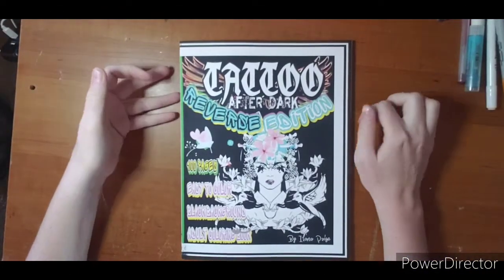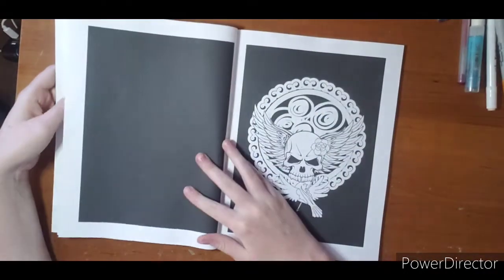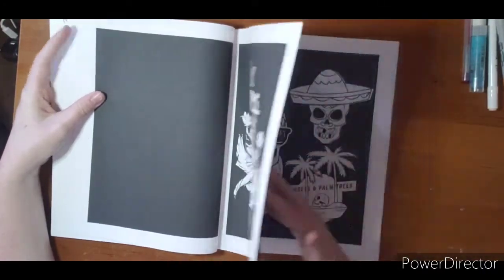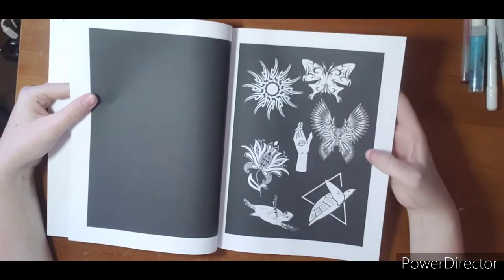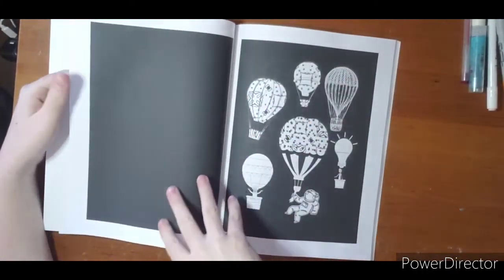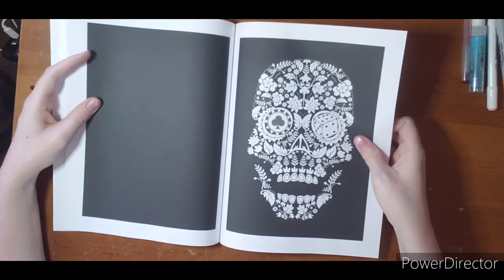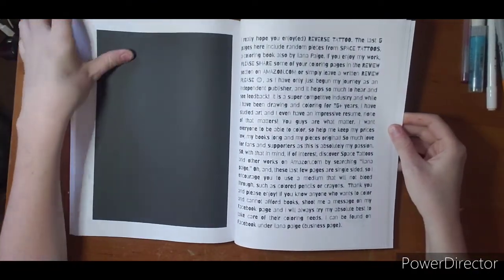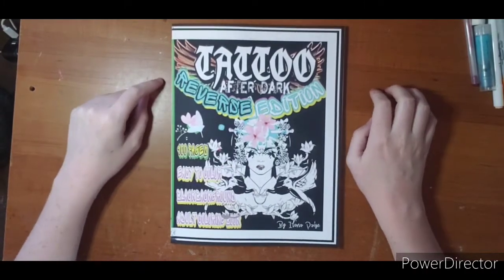Tattoo After Dark- Reverse Edition by Ilana Paige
Ilana Paige beautiful book Tattoo after Dark Reverse edition. Features images on black backgrounds. Also black backings.